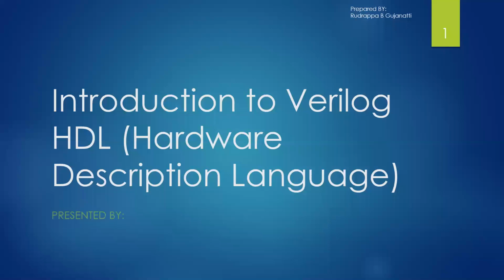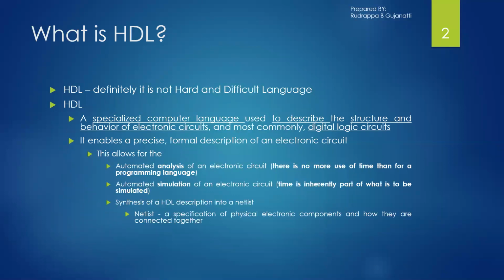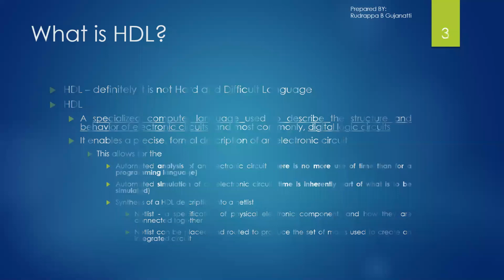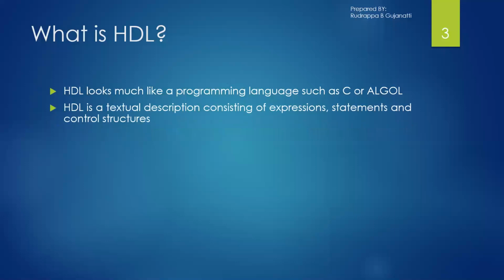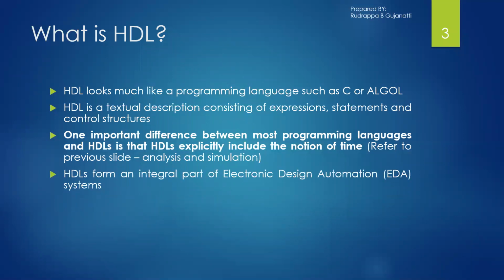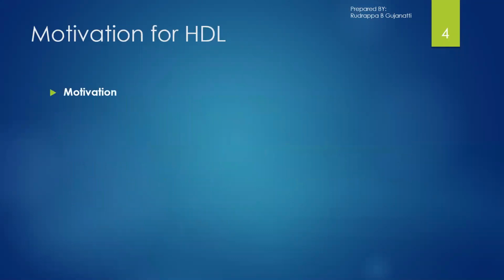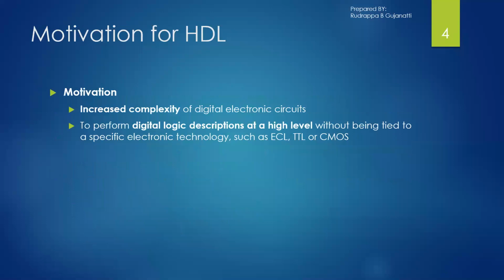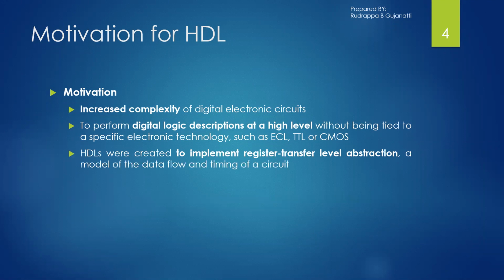8.1. Verilog HDL - Levels of Design Description or Abstraction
Levels of Design Description or Abstraction